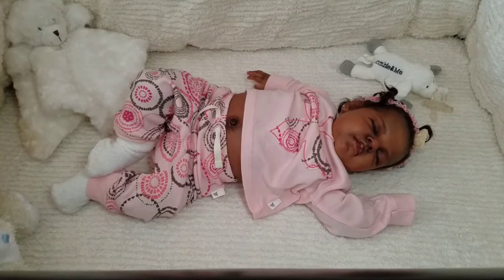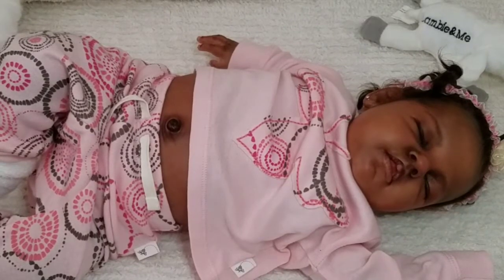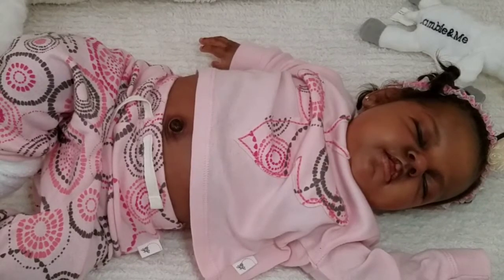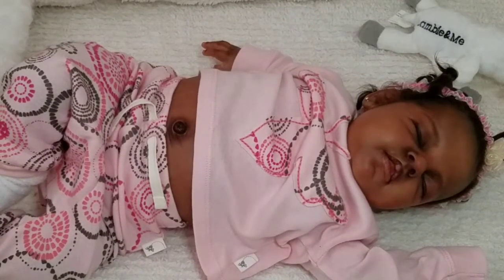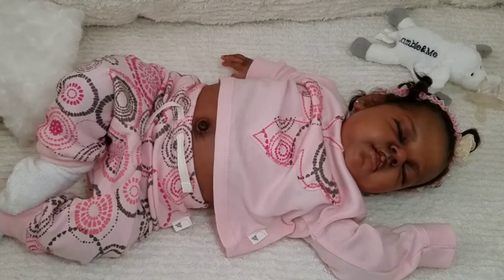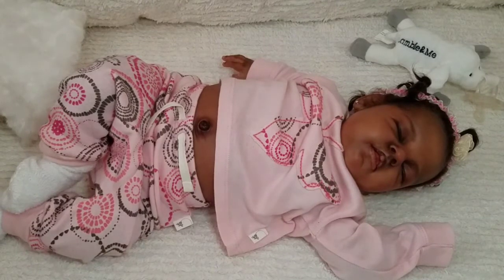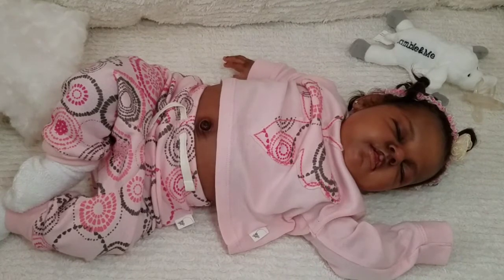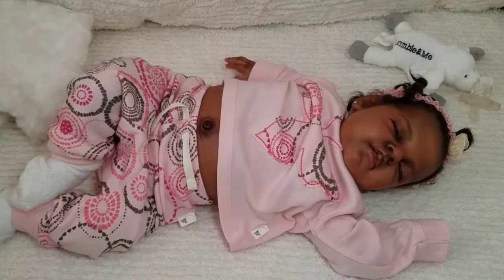Random Chat and Where Do I Shop Reborn Tag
Noah Asleep by Reva Schick and reborned by  Yolanda Boyd Glover of Babies Babies Babies